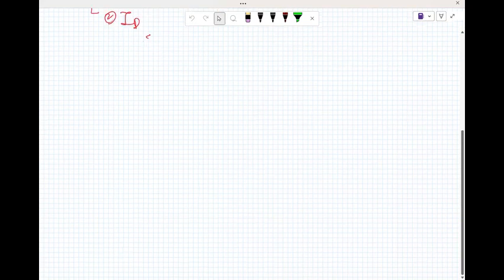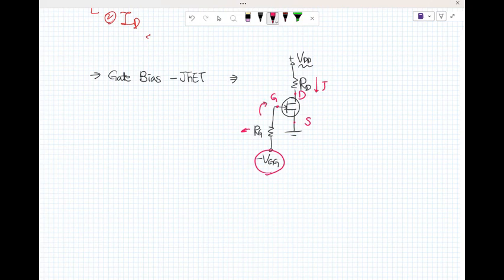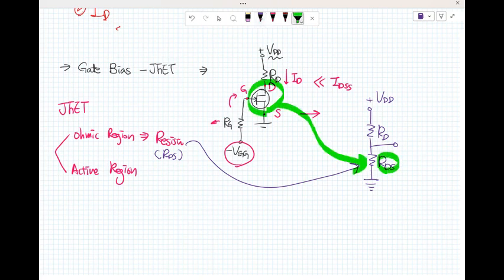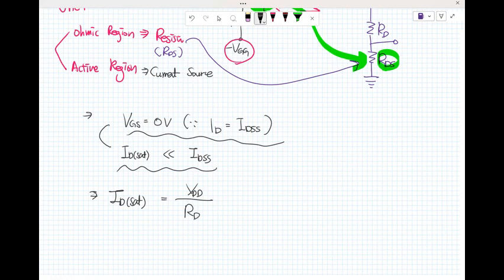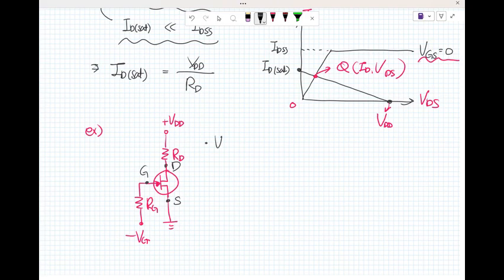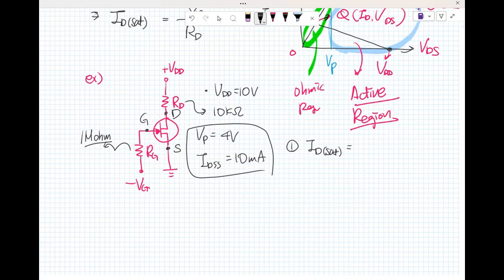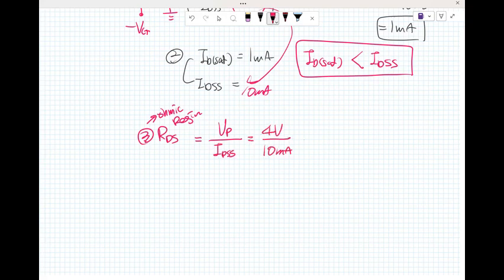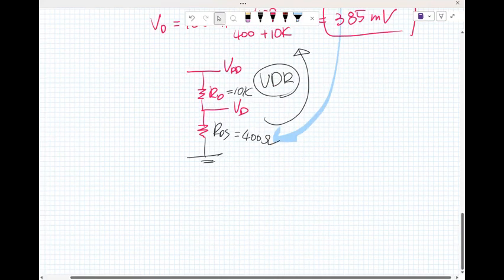F23-ECET220 Analog Device II -Ch.02. JFET_02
F23-ECET220 Analog Device II -Ch.2. JFET